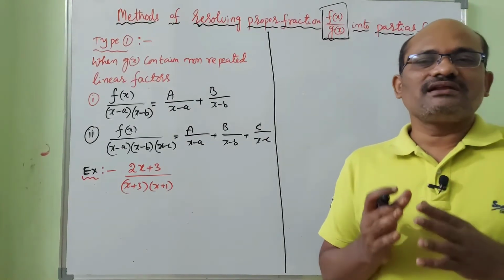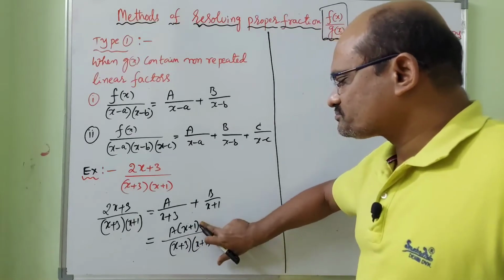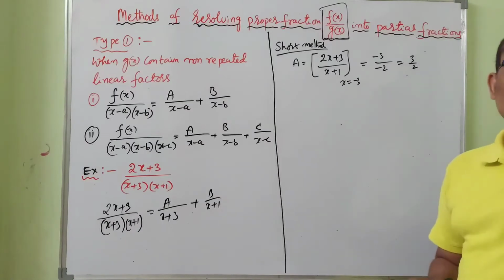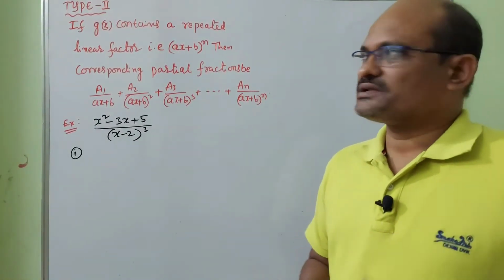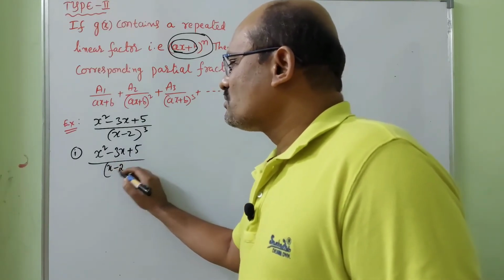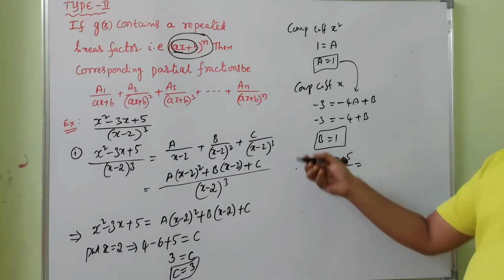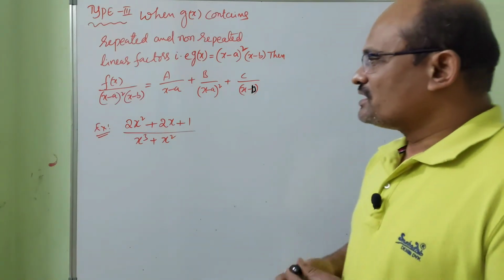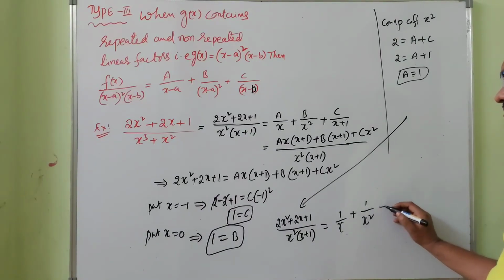partial fraction, part 2,resolving proper fraction into partial fractions ,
three types of resolving a proper fraction into partial fractions are disscussed